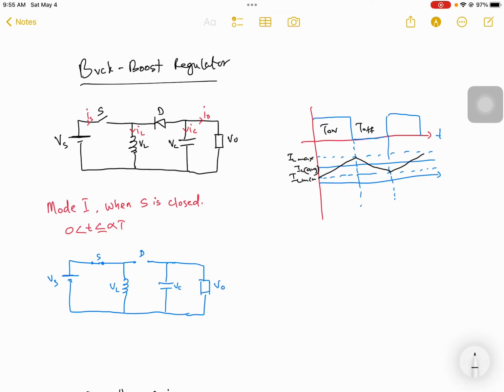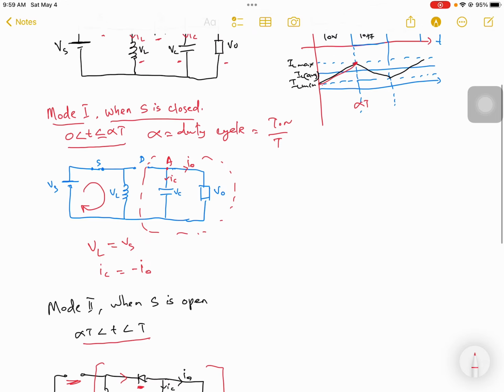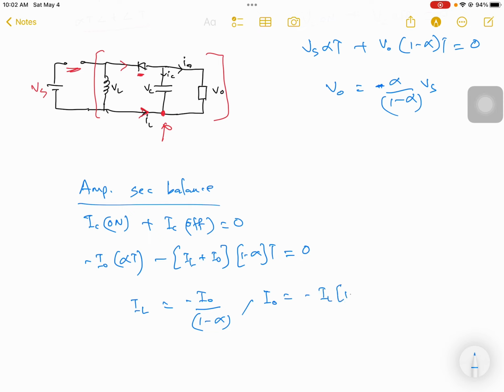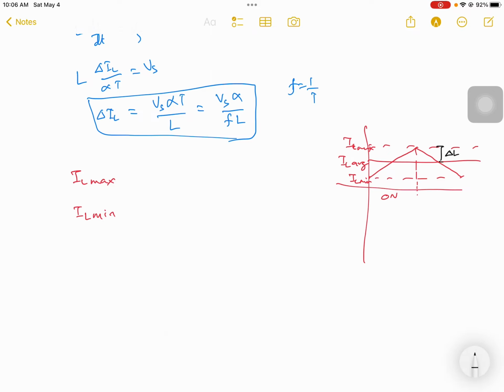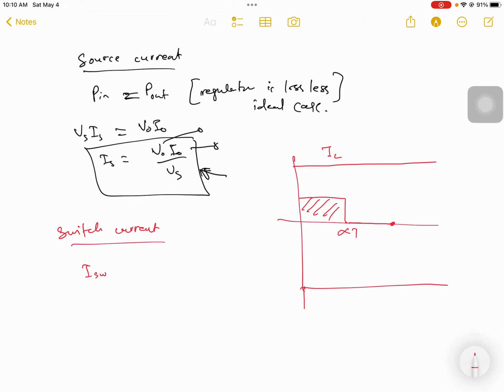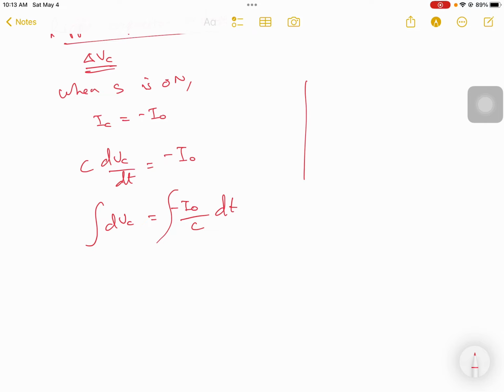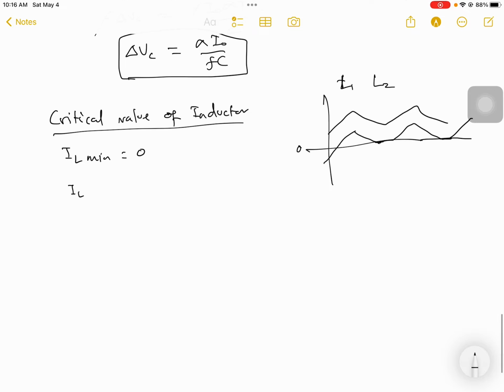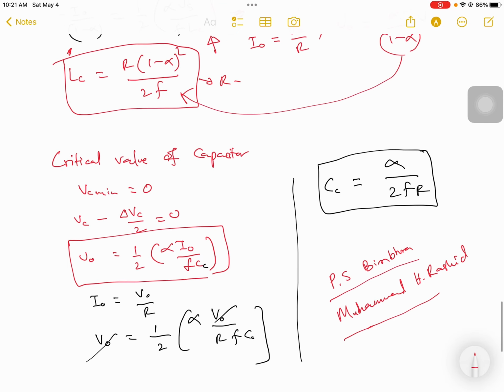Buck boost converter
This video explains the parameters derivations of buck boost converter. The parameters includes inductor voltage, capacitor current, ripple inductor current, ripple capacitor voltage, peak inductor current, peak capacitor voltage and critical values of inductor and capacitor.